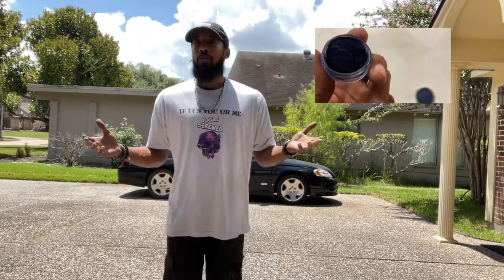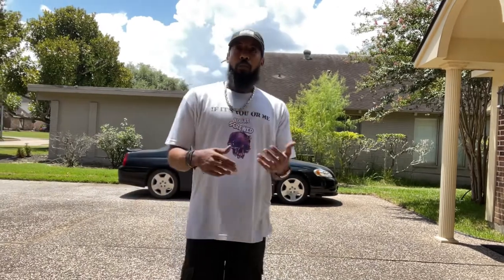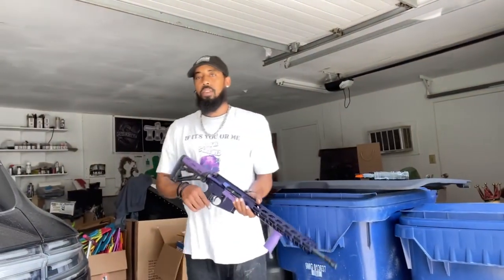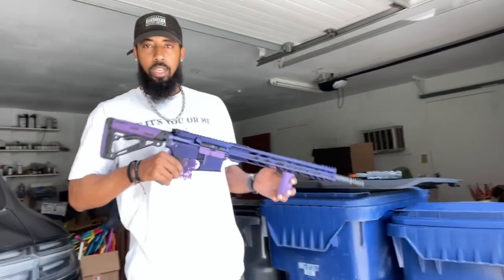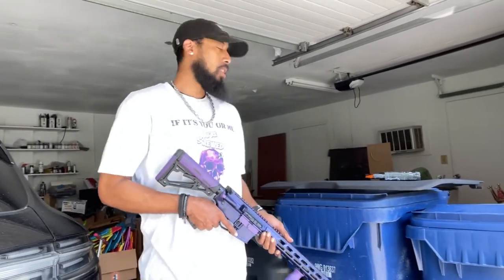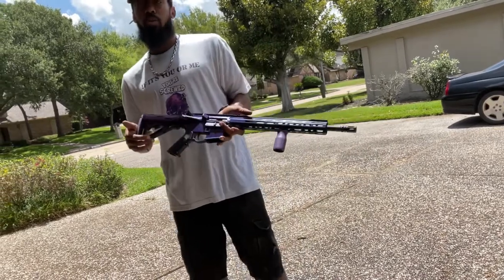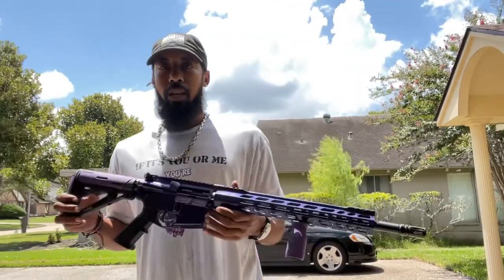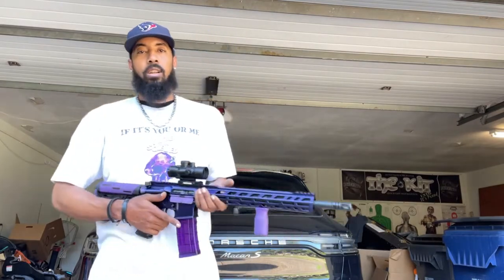Used Gun candy on the wife’s AR-15 Remix 🍇🍭😈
Finally got around to remixing my wife’s AR-15. This time I tried my hand at using Guncandy to give a different effect. What do y’all think she is gonna say?  Dope or Dud? Drop a comment and or a suggestion. 🍇🍇🍇🍇🍇🍇🍇🍇🍇🍇